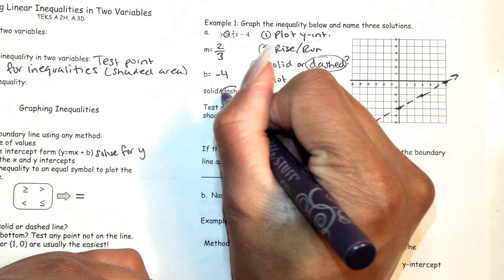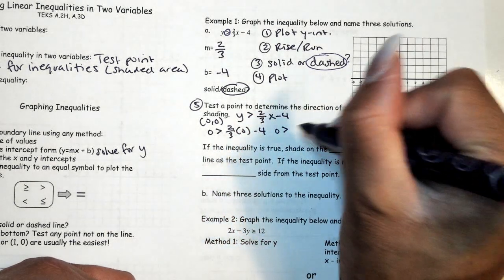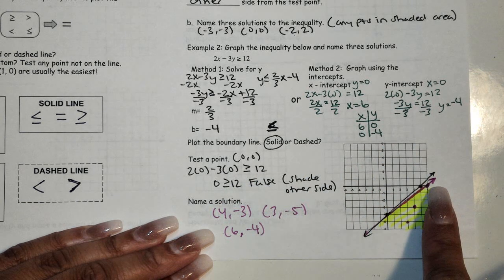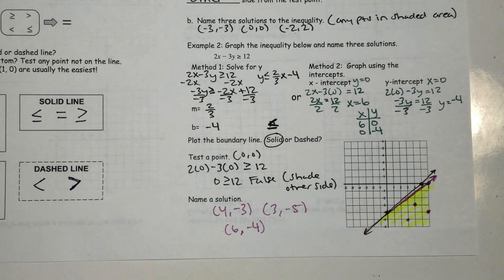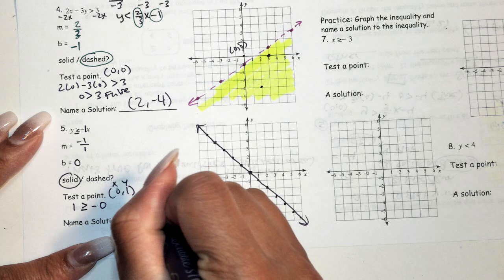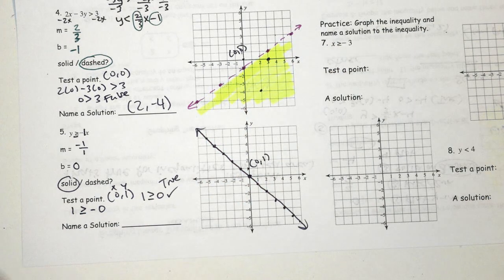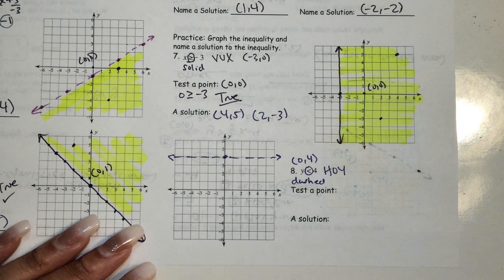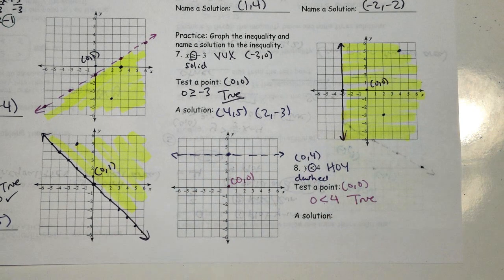Alg I 2019-2020: Graphing Inequalities